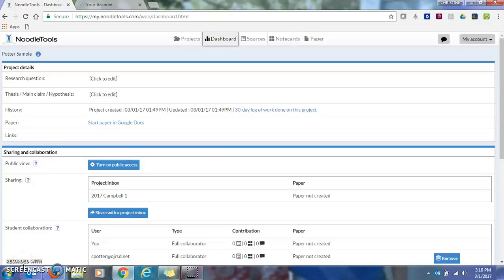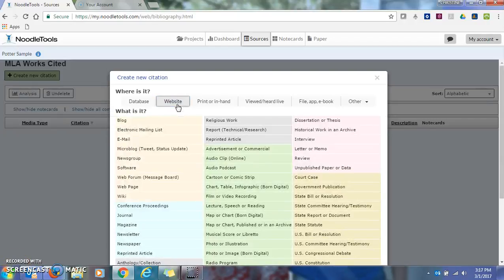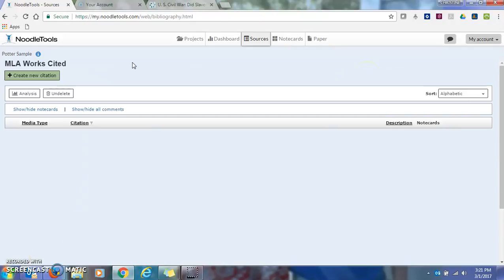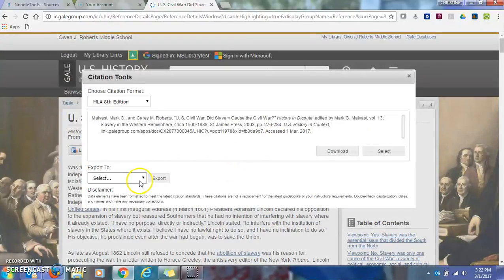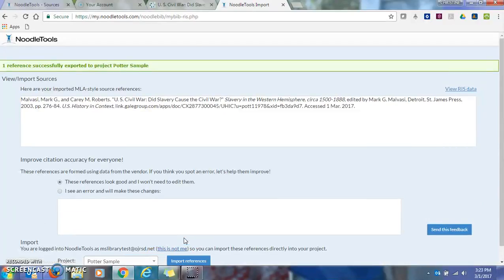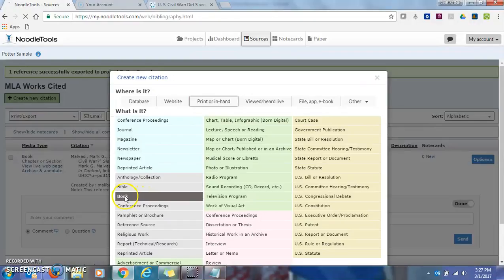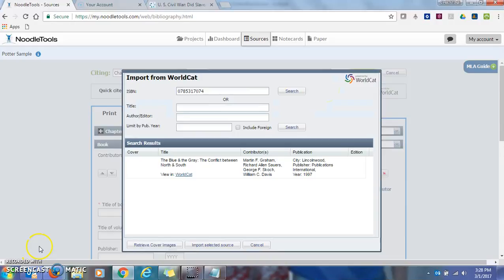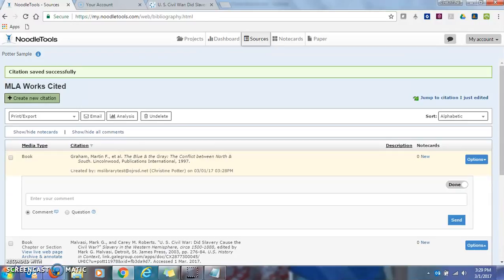Creating Source Cards in NoodleTools